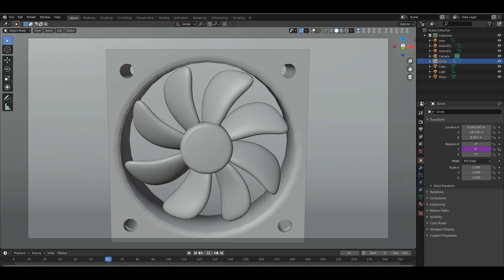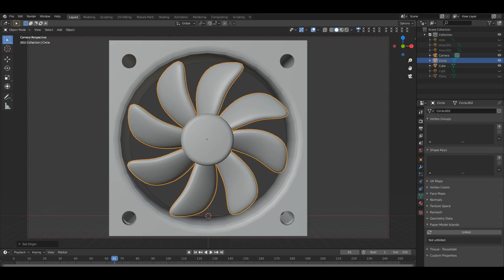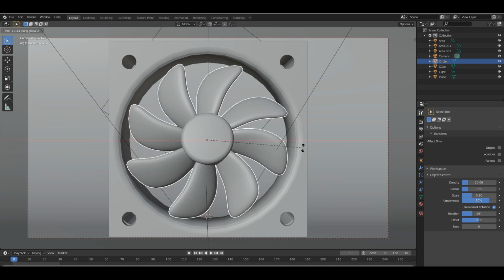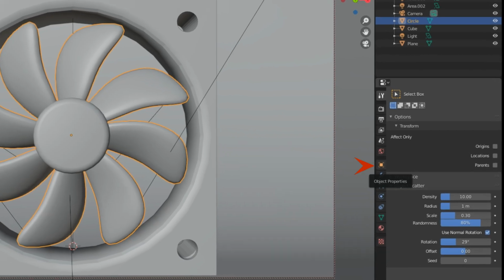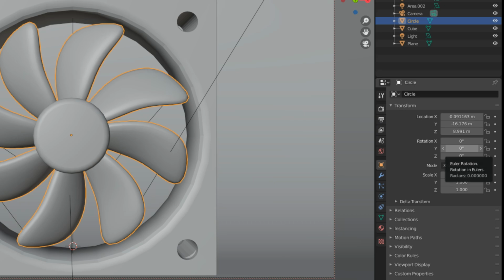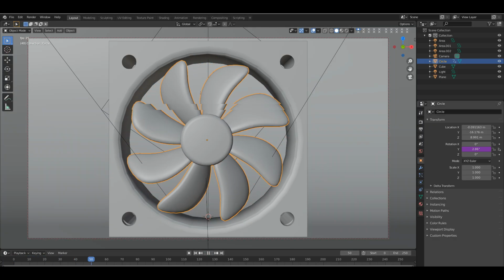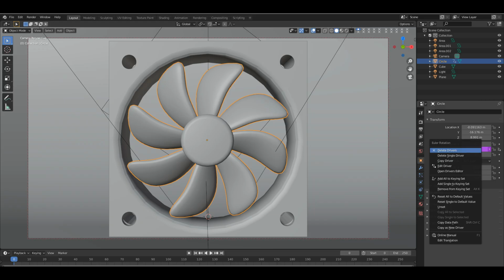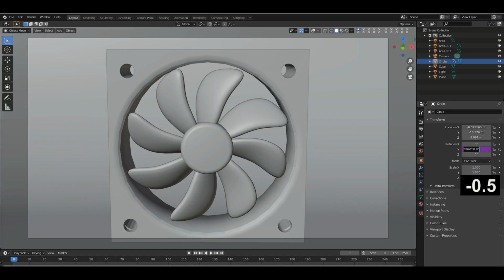Rotate Objects Forever | Blender Spin Animation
🔁 Learn how to make an object rotate infinitely in Blender without using any keyframes!

In this quick tutorial, I’ll show you a simple trick using frame expressions to create automatic infinite rotation for any object.

This method is very useful for things like fans, wheels, coins, product animations, and more.

🎬 This trick works in Blender animation and helps you animate objects easily without setting multiple keyframes.

✨ What you will learn: • How to rotate an object infinitely
• How to use frame expressions for animation
• How to reverse the rotation direction
• How to control rotation speed

🚀 Perfect for beginners learning Blender animation.

💬 Have a question or tutorial request?
Leave it in the comments!